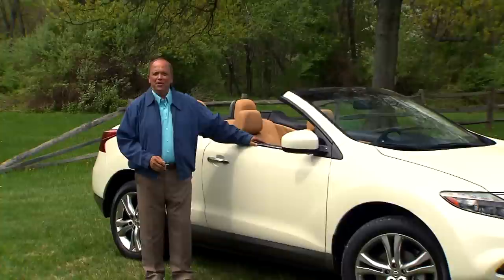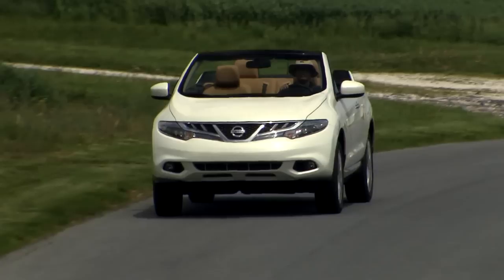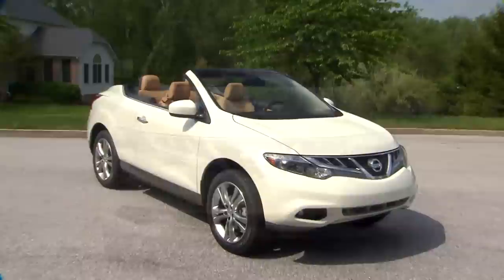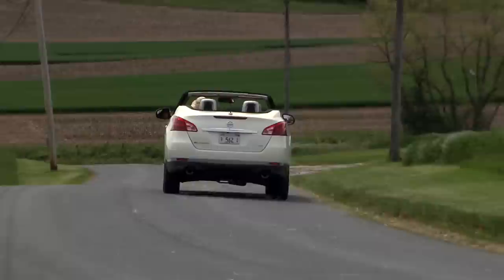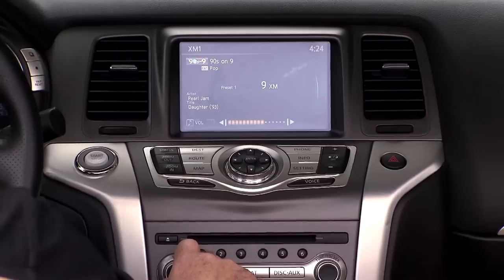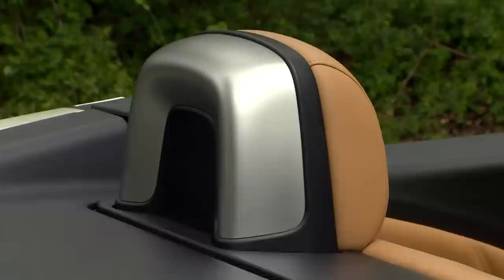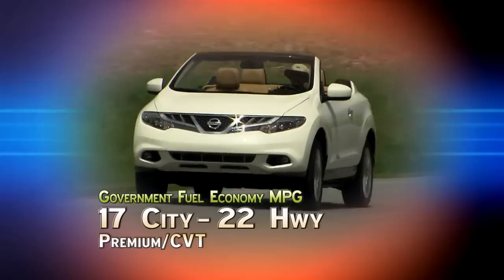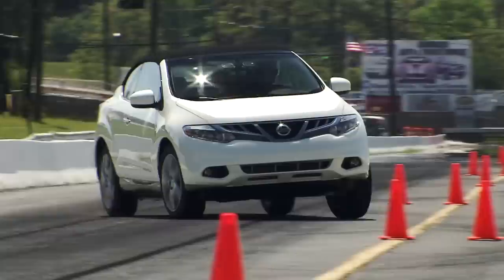Road Test: 2011 Nissan Murano CrossCabriolet